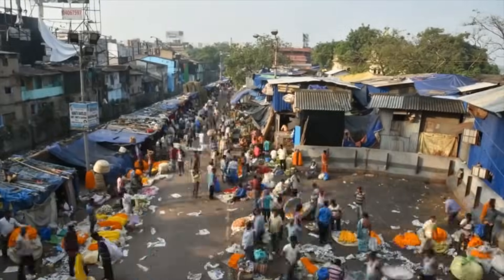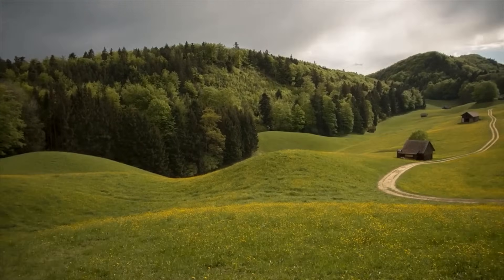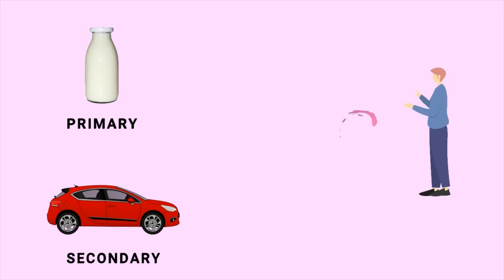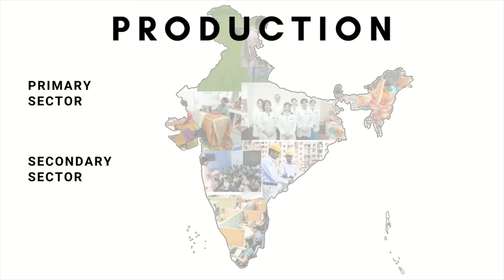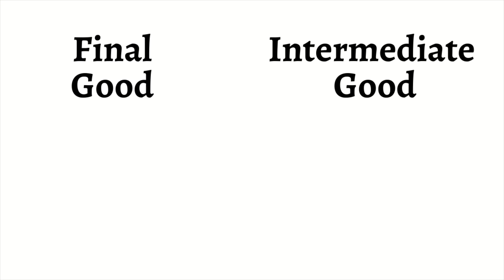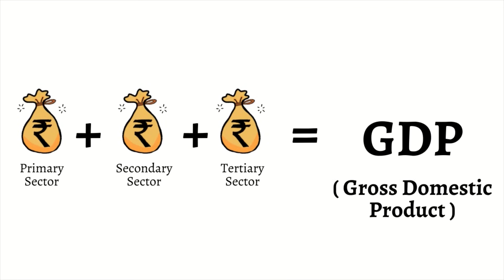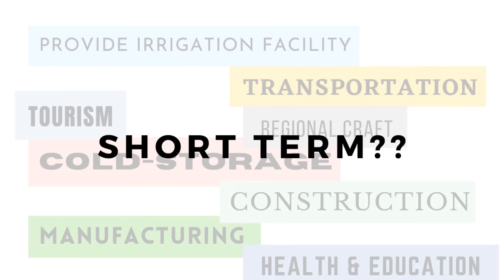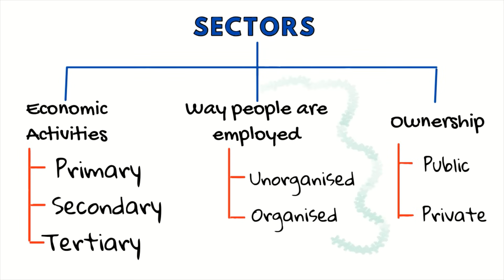CHAPTER -2 | CLASS -10 | SECTORS OF THE INDIAN ECONOMY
CLASS 6

cLASS 7

CLASS 8

Class 9

Class 10